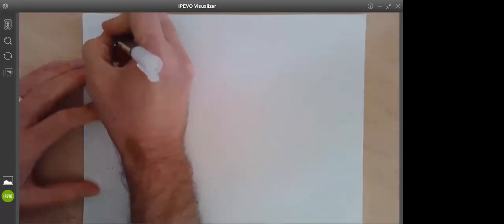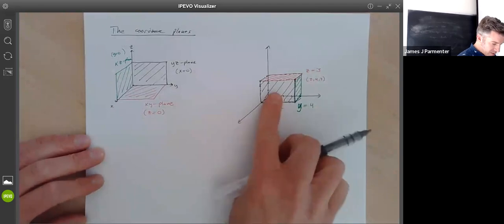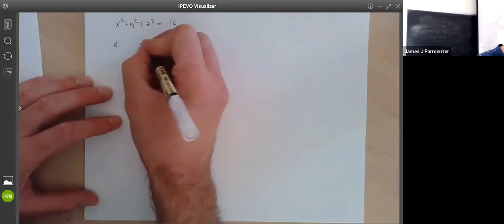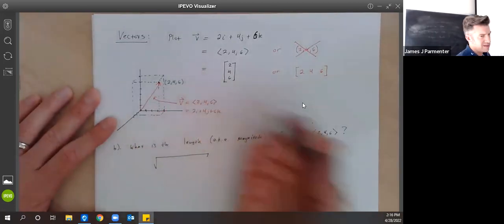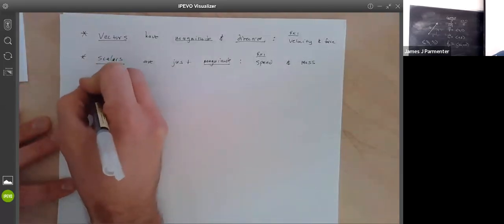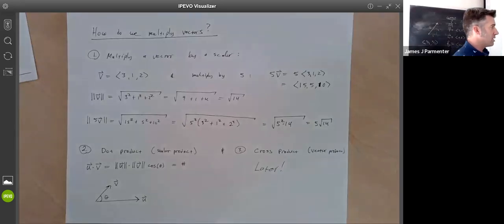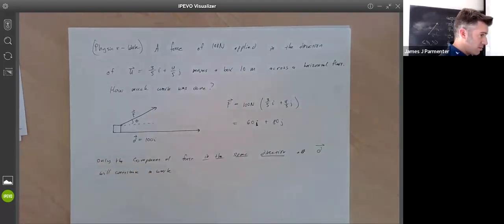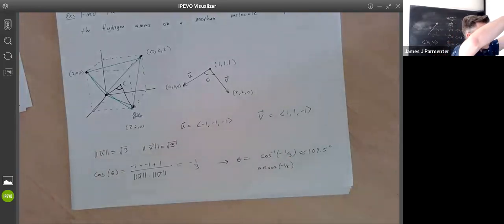Co-21C 4-28-2022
3D-Graphing & Dot Product